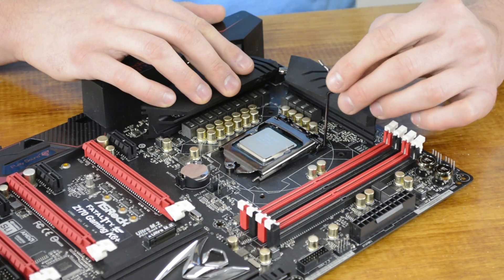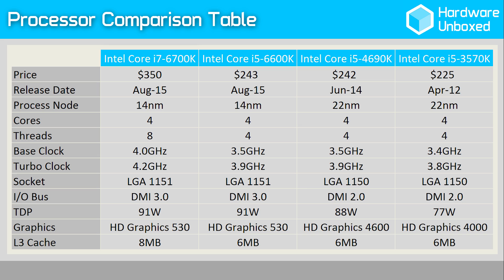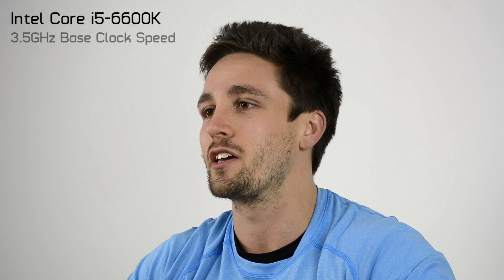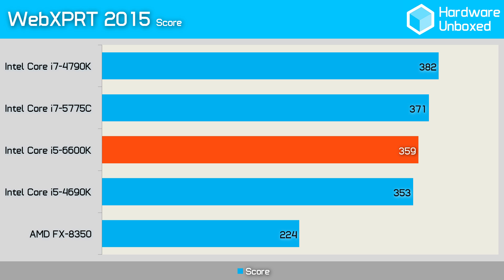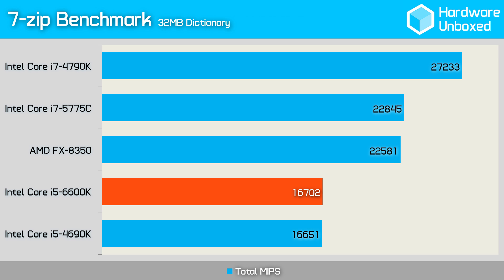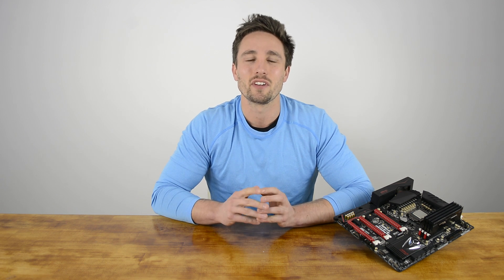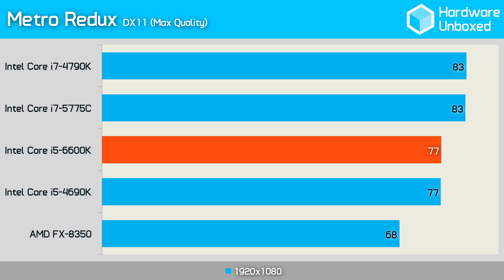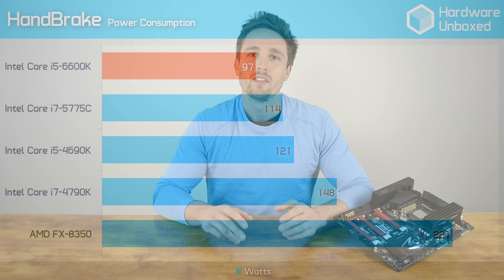Intel Core i5-6600K: Skylake Benchmark Review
Intel Core i5-6600K Skylake Review & Benchmark

There's been a lot of hype around Intel's pending Skylake release, and we finally got our hands on the i5-6600K processor and gave it a full review and benchmark test in our lab. How far improved is it from Haswell? Watch and find out!

VIDEO INDEX

0:17 - Intro and background
0:45 - What's the difference?
1:24 - Cinebench Multi-Threaded benchmark
1:33 - Cinebench Single-Threaded benchmark
1:39 - WebXPRT benchmark
1:50 - Microsoft Excel benchmark
1:59 - 7-zip benchmark
2:10 - Photoshop benchmark
2:17 - HandBrake benchmark

DISCRETE GPU GAMING TESTS
2:26 - Intro
2:33 - BioShock Infinite benchmark
2:44 - Hitman Absolution benchmark
2:52 - Metro Redux benchmark
3:02 - HandBrake Power Consumption test
3:15 - Performance summary
3:31 - The good news...
3:40 - Overclocking
3:49 - Overall

KEY FEATURES

- 14nm technology
- Quadcore processor
- Up to 3.9GHz operating speed
- Features Intel's HD Graphics 530
- Large 6MB Smart Cache
- DMI 3.0 interconnect bus